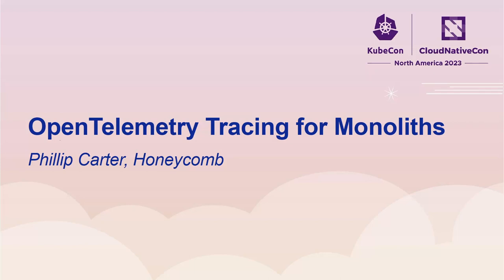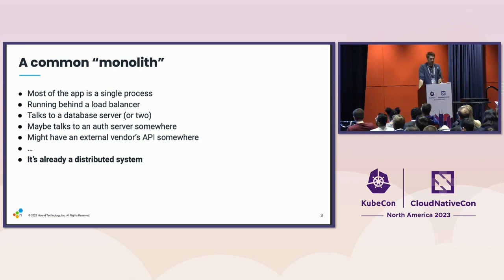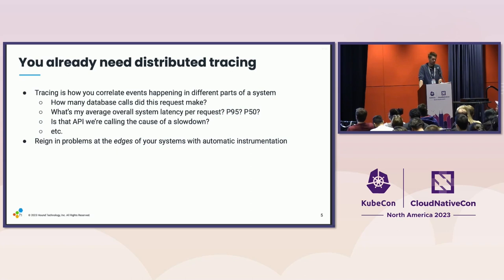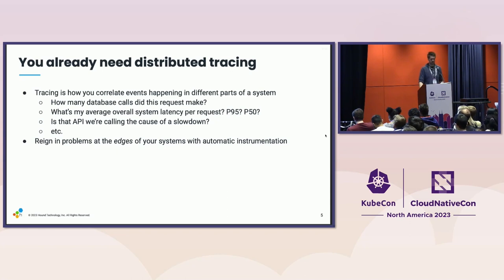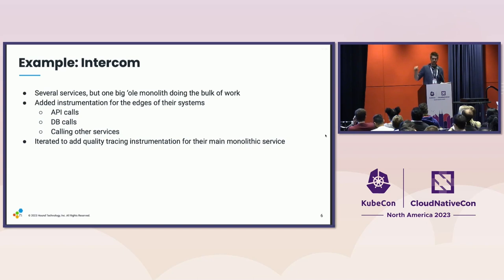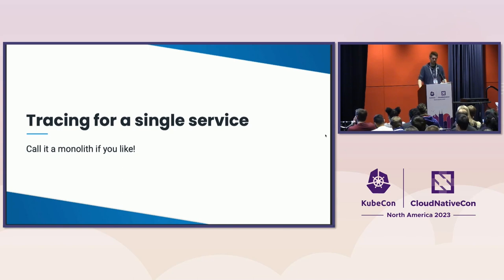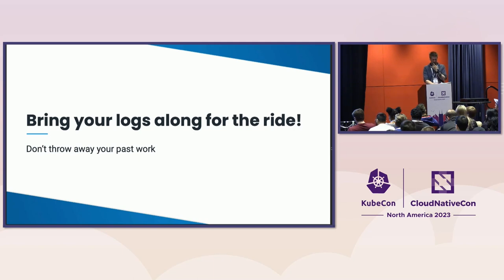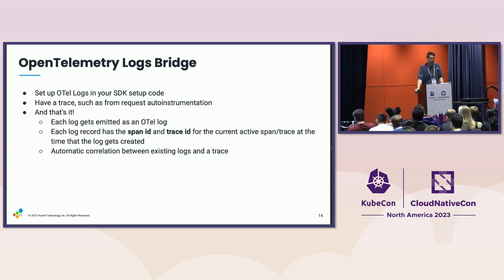OpenTelemetry Tracing for Monoliths - Phillip Carter, Honeycomb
You might hear the phrase "distributed tracing" and think that it's only for fancy or complex microservices systems. While it's true that you can't really understand a complex microservices system without distributed tracing, the practice is just as applicable for monoliths! In this talk, we'll go over why monolithic apps can benefit from even basic tracing, dive into details about how you can get context from within the monolith into your traces, and talk through some real world examples . This talk will feature OpenTelemetry tracing, but it will also bring in the Logs Bridge concept, showing that you don't have to throw anything away when you add tracing to a monolithic application. At the end of the talk, you should be well-prepared to bring tracing into your own monolithic apps.